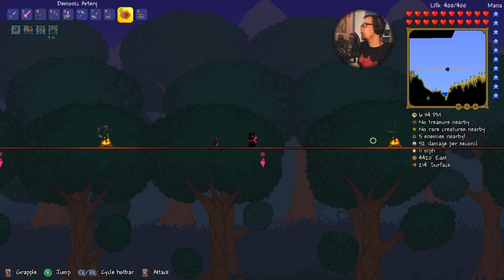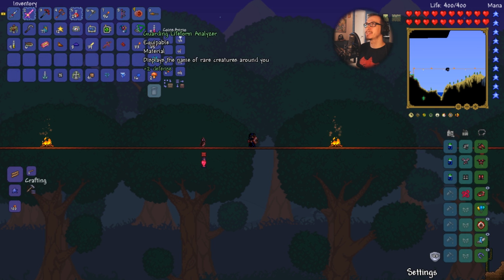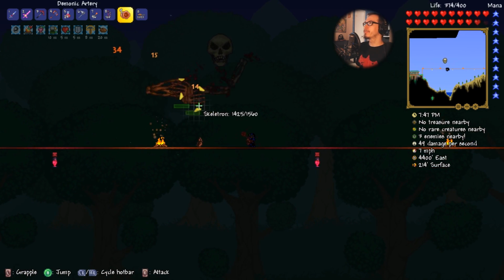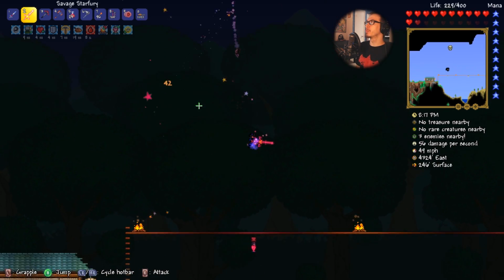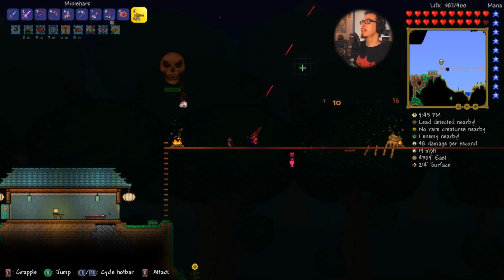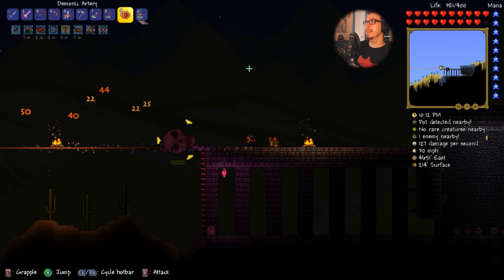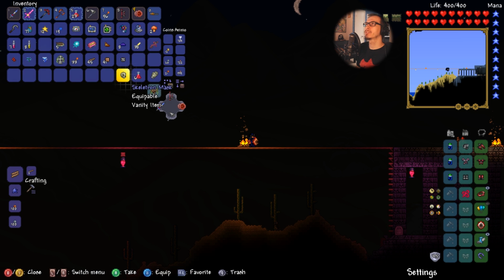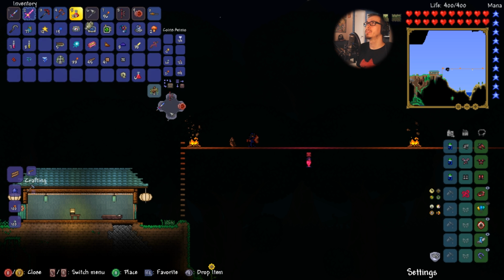Let's Play Terraria 1.3 Expert Mode ~ Part 21 ~ SKELETRON MUST DIE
This is Let's Play Terraria Expert Mode 1.3 Part 21:

In this episode:
We're ending this fight today but before we do, we go over a few things that will help with our fight. We learn that Crystal Hearts can do more than adding to your max hp. We learn of hidden swords. We also learn how to use a yo-yo so there's that.

ABOUT ME:

It's pronounced Ree-you-key-row-koo.(fastly)

Daily uploads @ 5:00PM

I have my main game series is ran on Monday, Wednesday, and Friday.
Secondary game is run on Tuesday,Thursday, and Saturday.

Please let me know if there's anything you want me to improve upon in the comments below because I am a growing channel and your comments are very helpful for that purpose.